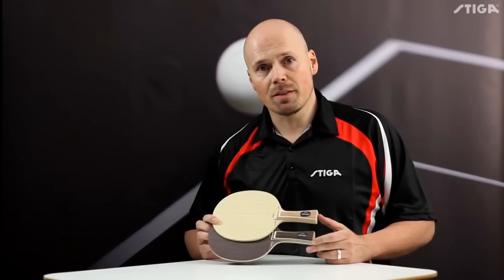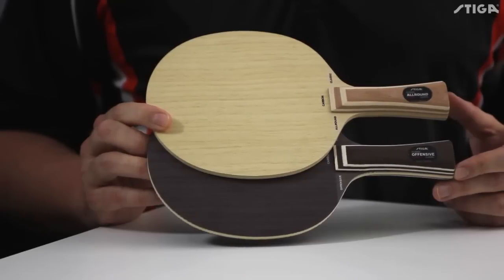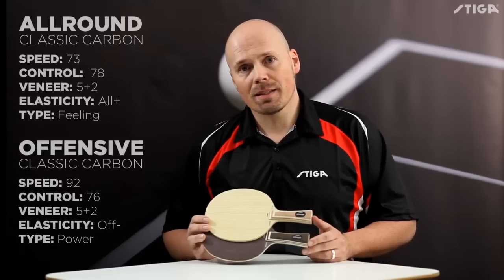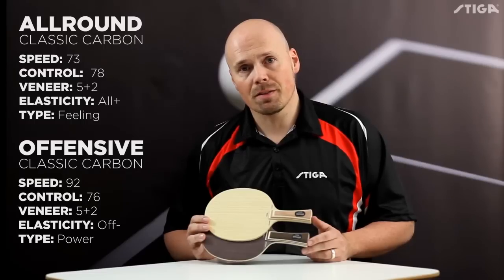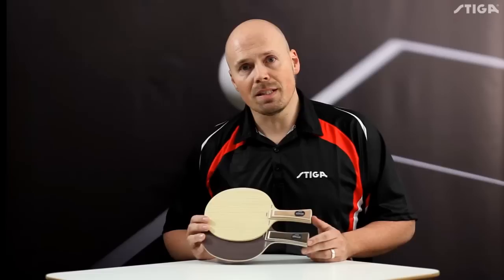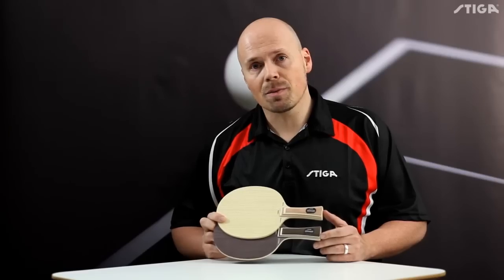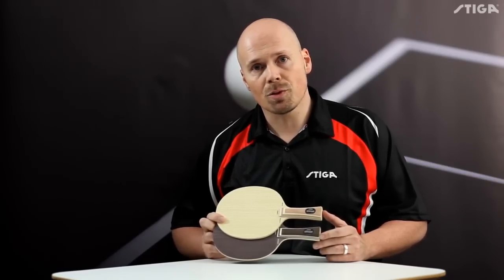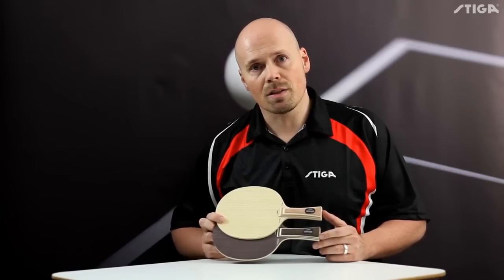STIGA Classic Carbon blades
Two NEW Carbon blades from Stiga!   Stiga Allround Classic CARBON and the Offensive Classic CARBON blades advance the modern style game to a new level!  The two world famous and highly popular "classic" blades have been updated for 2012 and now include two CARBON layers, which results in extra stability when attacking and provides more speed, giving your game that extra edge!  Take your game to the highest level.

Allround Classic Carbon
Speed : 73
Control : 78
Ply : 5 + 2
Type : All+  / Powerful allround game

Offensive Classic Carbon
Speed : 92
Control : 76
Ply : 5 + 2
Type : Offensive minus  ( off - )